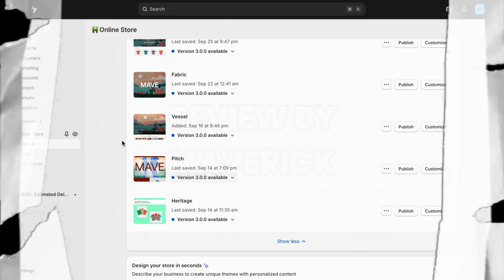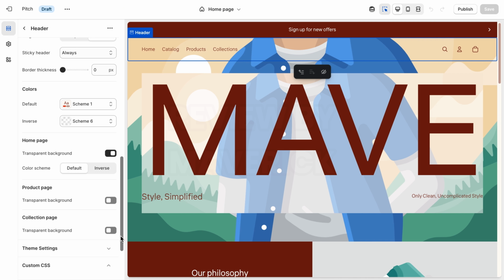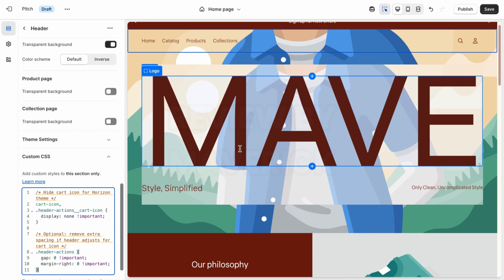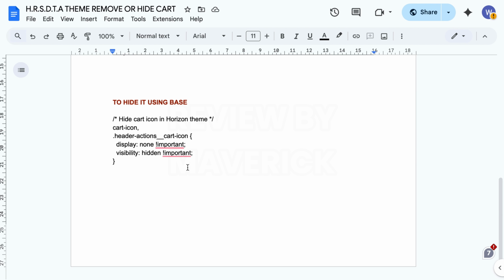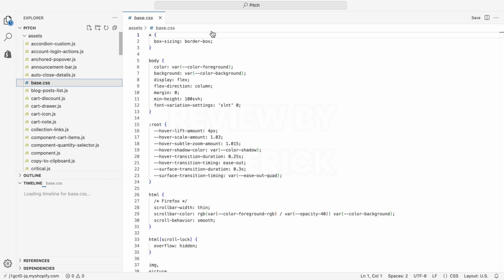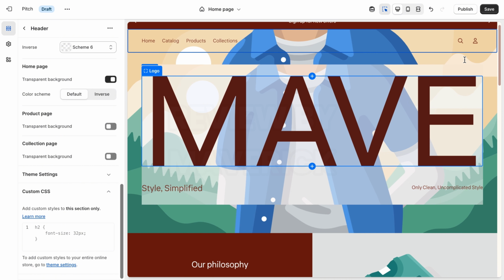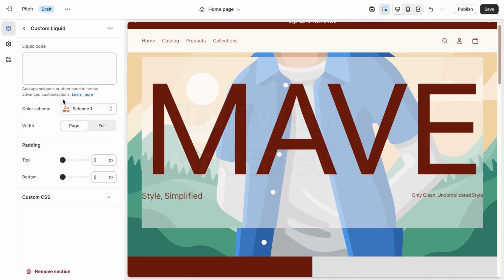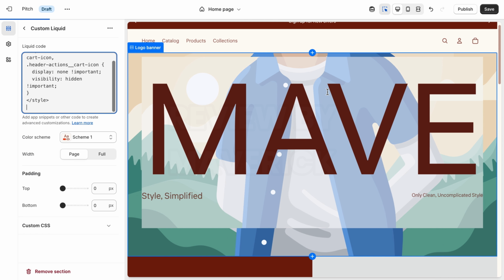Remove CART ICON From Shopify PITCH THEME Header (Best Working Methods)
Want to remove the cart icon from your Shopify pitch theme header? In this video, I’ll show you 3 easy methods to do it - step by step. Whether you’re customizing your store’s header layout or building a one-page store without a cart, these methods work perfectly for beginners.

Here’s what you’ll learn:
How to remove it using Custom Liquid code (works across pitch and other themes)